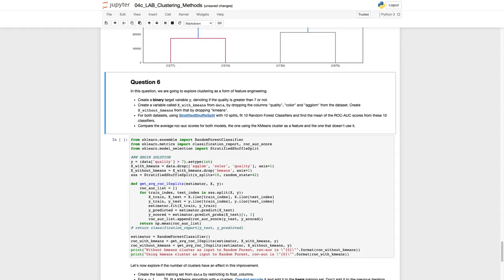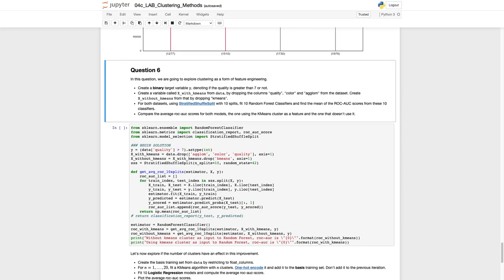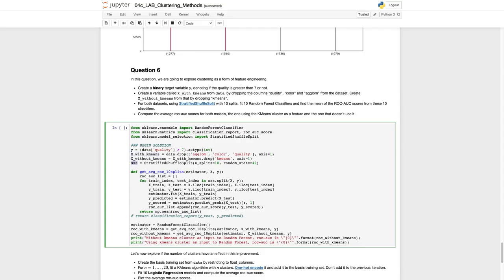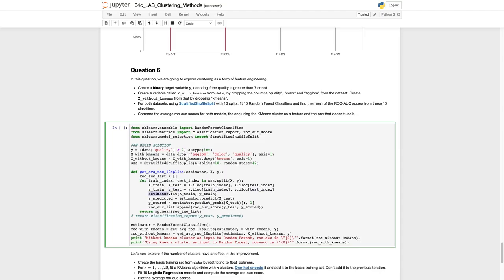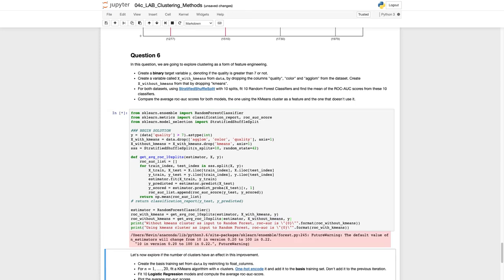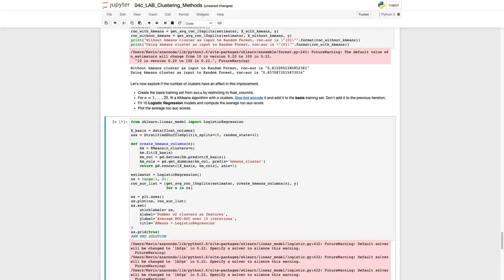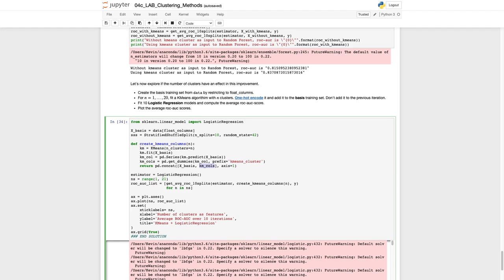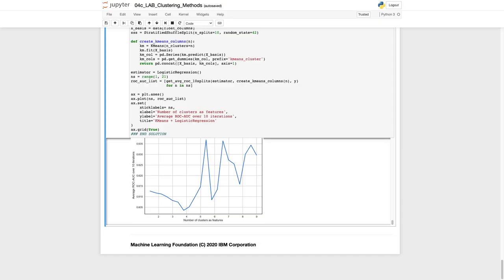27. Clustering notebook (part 4)